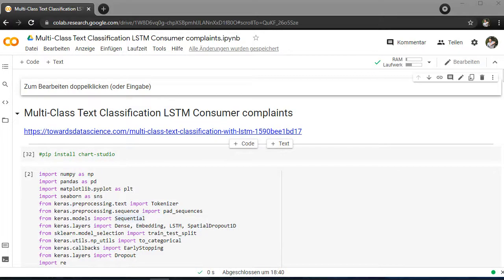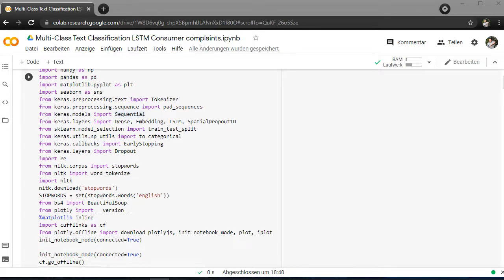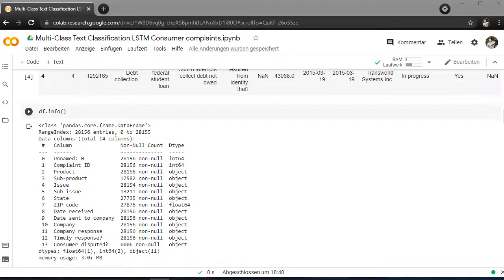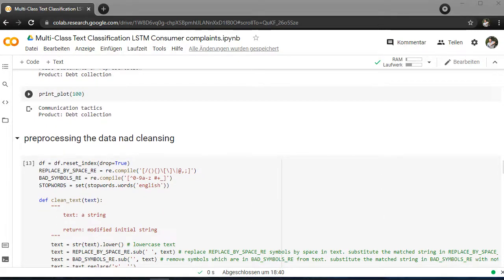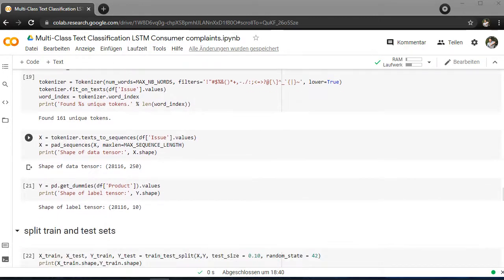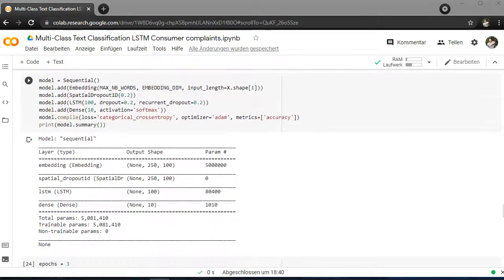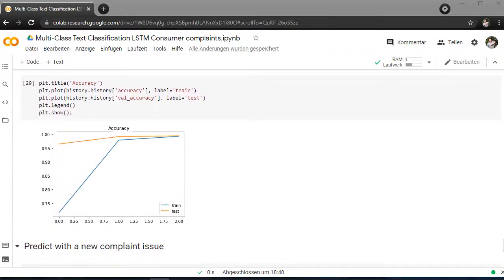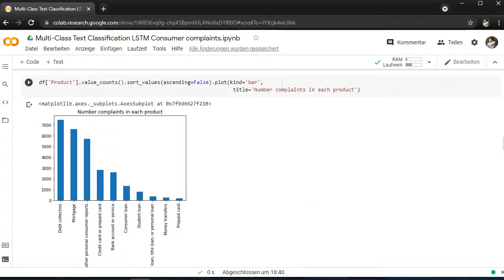NLP - Multi-Class Text Classification with LSTM with Python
Today we will talk about NLP and how you can analyze credit card complains and predict new complains with LSTM.

Have fun :)